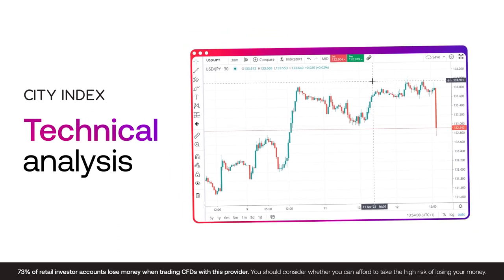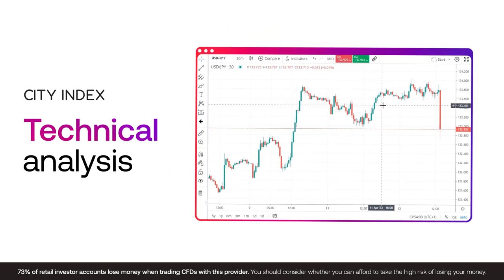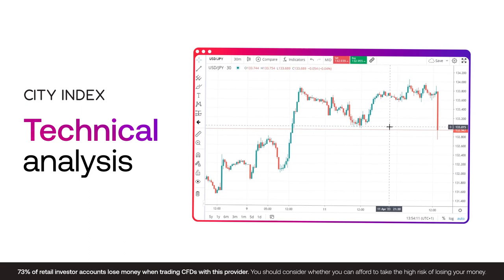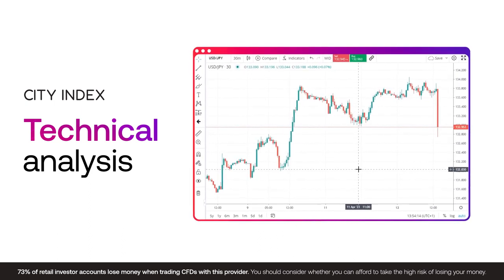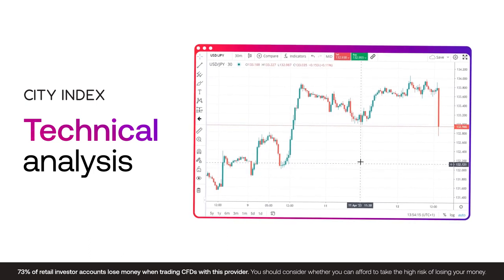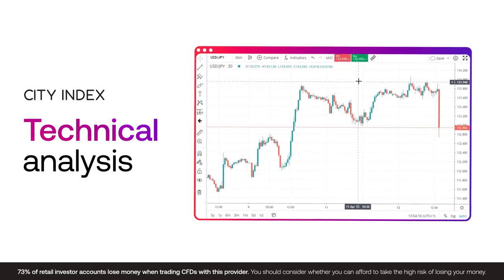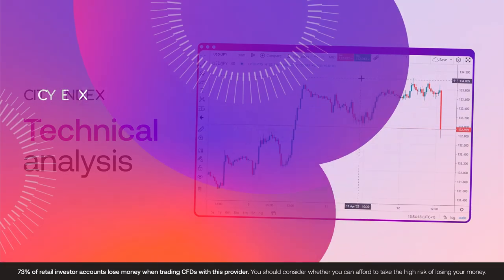What are Trading Strategies? Part One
Trading strategies are how a trader engages with the market, helping to determine buy/sell decisions. A trader’s strategy refers to a set of rules they might follow in order to make better informed decisions in financial markets. Trading strategies will typically be designed with the goal of maximising profits and minimising risks.